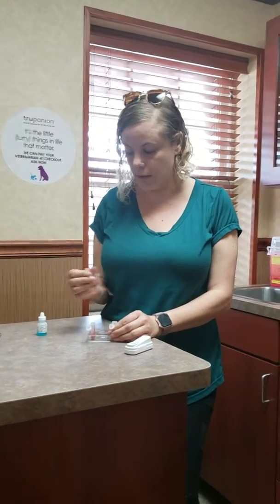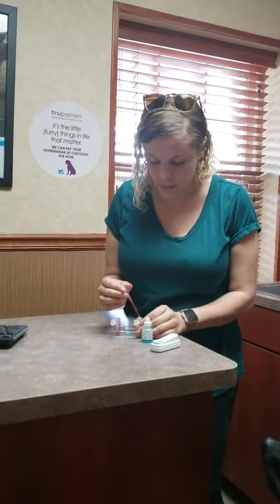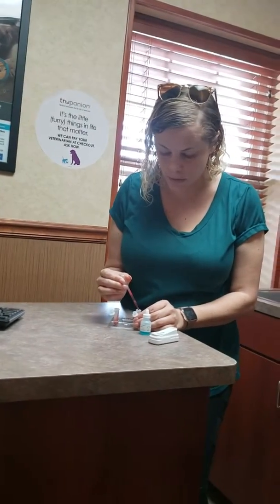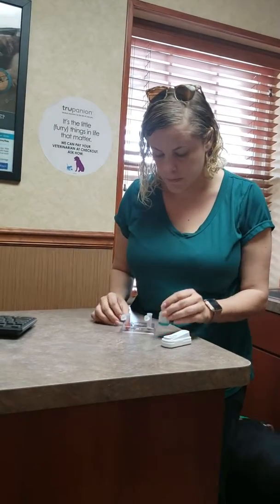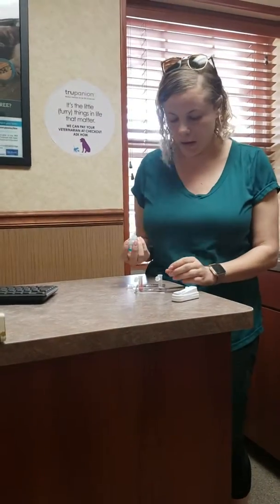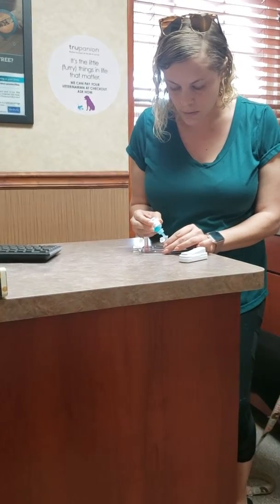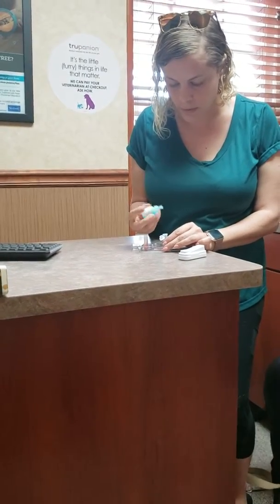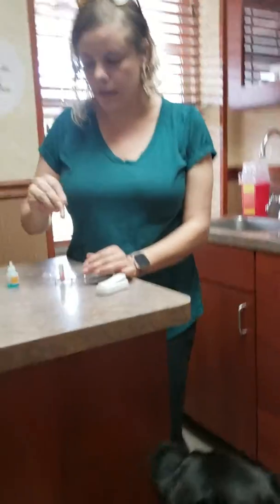Snap test part 1